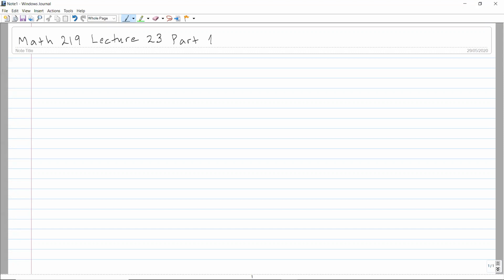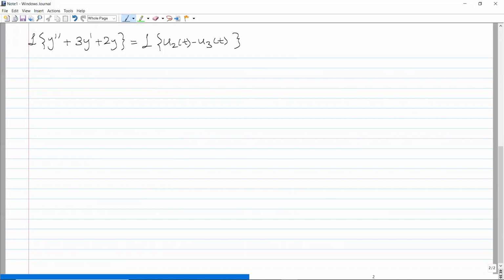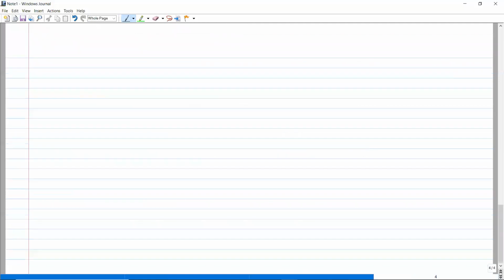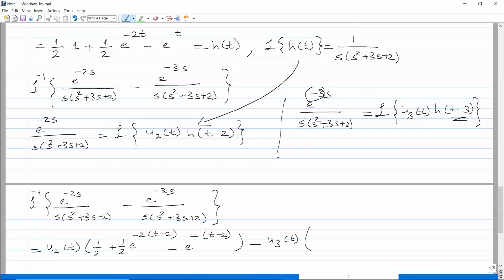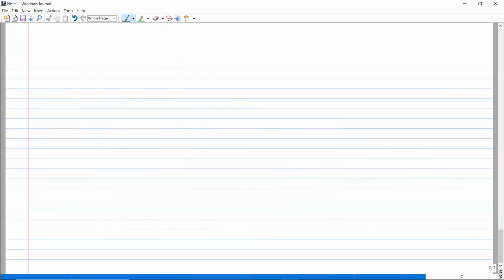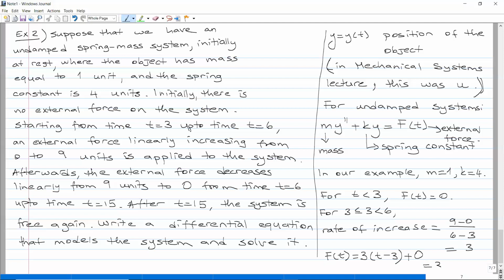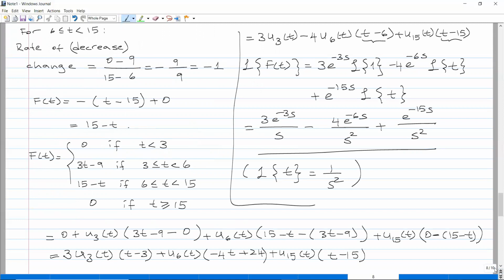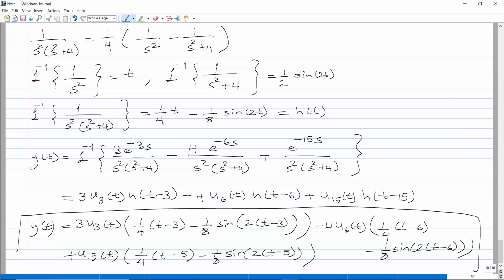Math 219 Differential Equations Lecture 23 Part 1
Solving linear differential equations with piecewice continuous functions